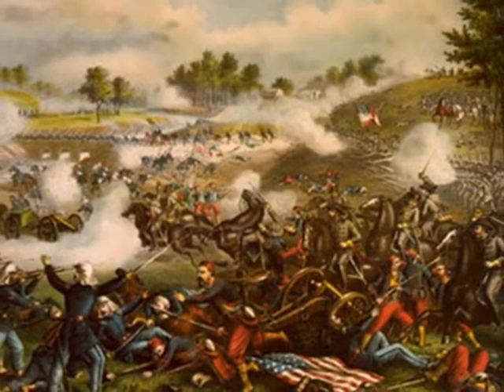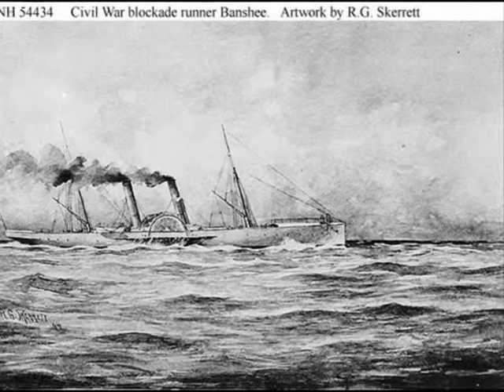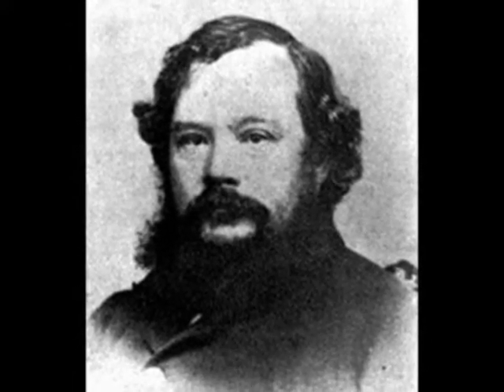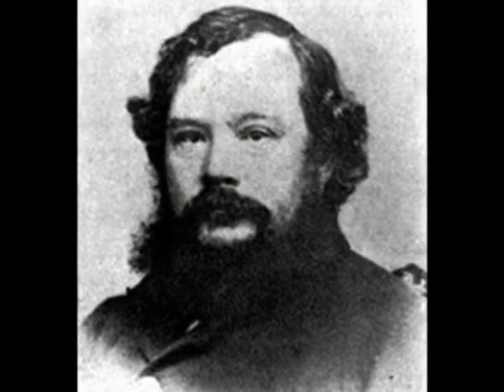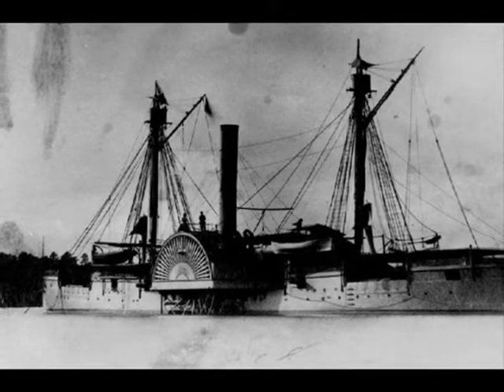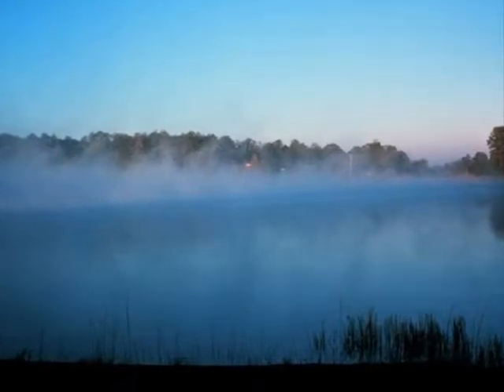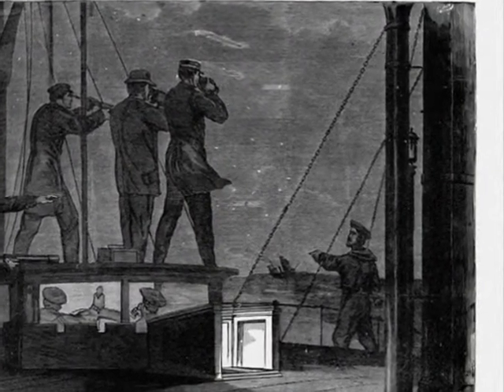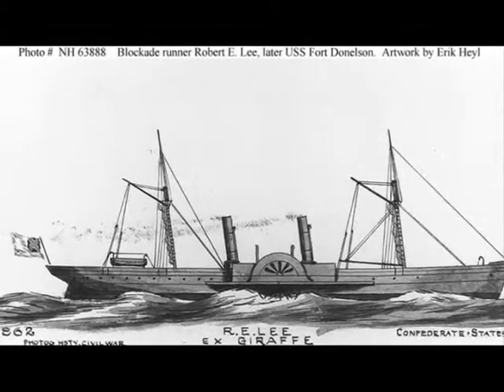John Wilkinson-A Rebel Blockade Runner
Part of the fascinating new PBS series "America At War" which takes an in-depth look at the people surrounding the conflicts that have shaped America.

Produced and Directed by the Award-winning trio of Cleo Hernandez, Anshul Luthra, and Park McMillan.